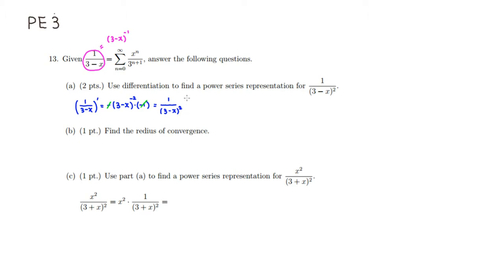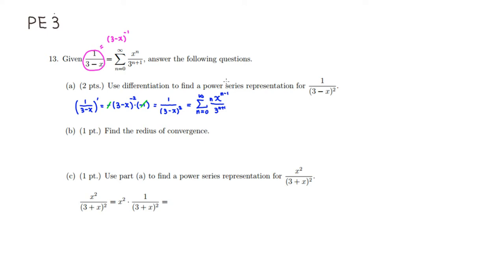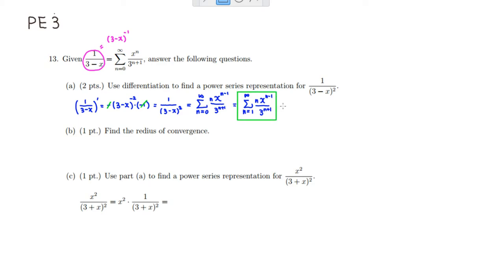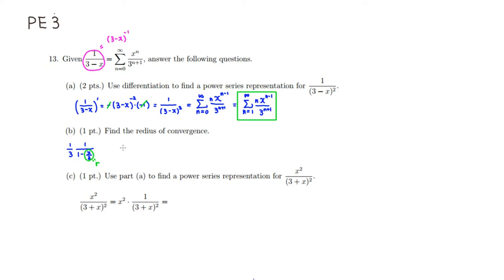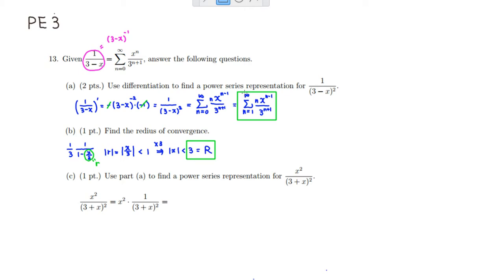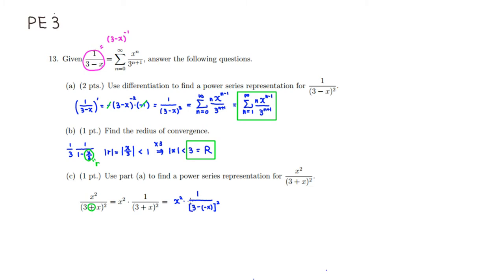MTH 132 PE3 #13 (Spring 2017)